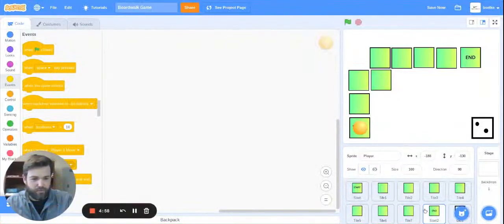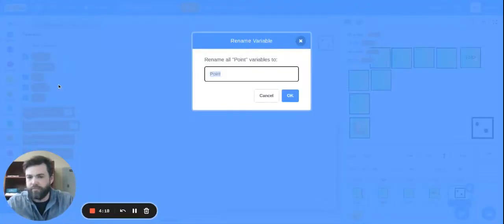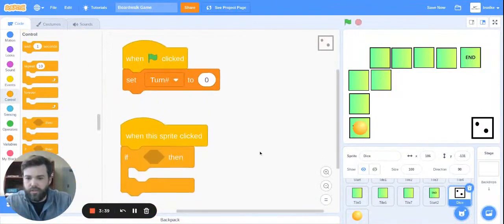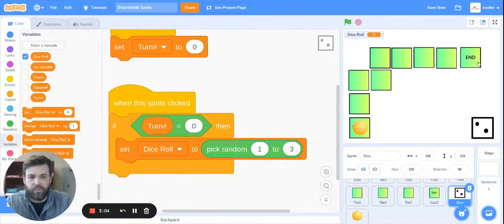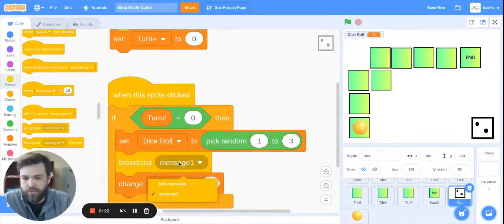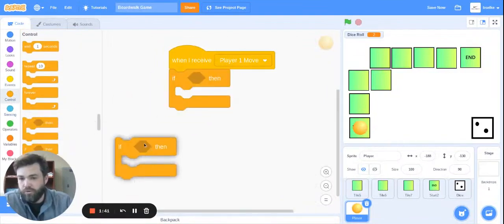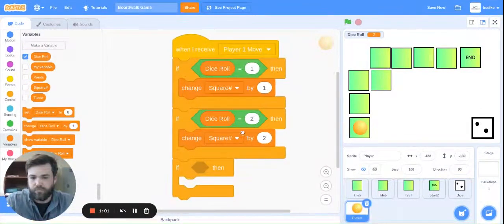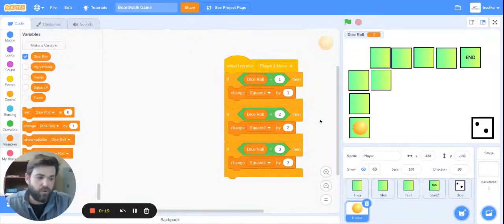2. Variables for Dice and Player - Boardgame Trivia 4th Grade